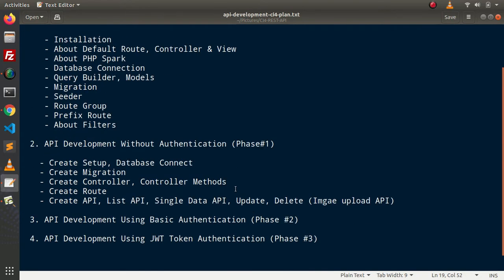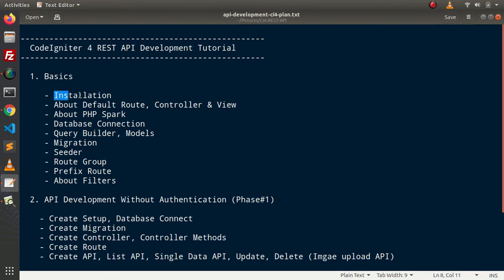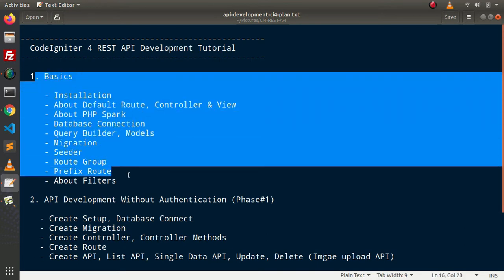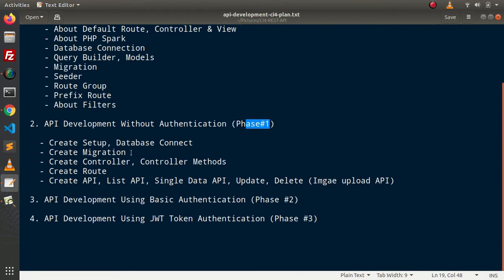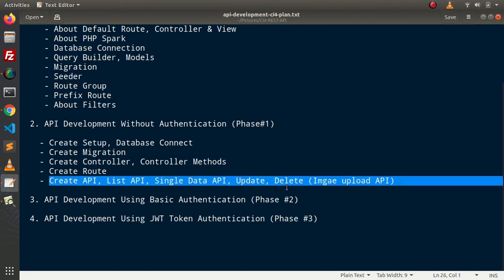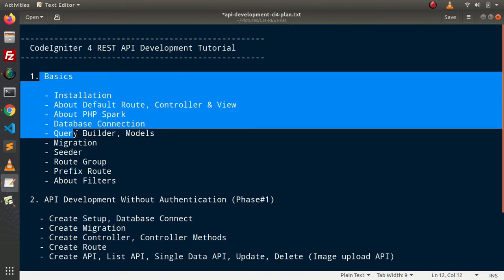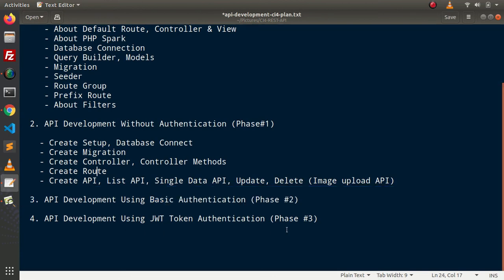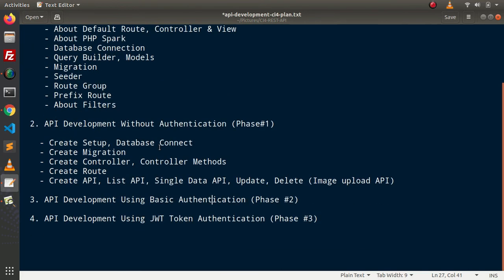CodeIgniter 4 API Development Using JWT Authentication | Skillshike | RESTful APIs using JWT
In this video we'll see:

CodeIgniter 4 API Development Using JWT Authentication | Skillshike | RESTful APIs Development using JWT

Complete API Development Guide Using Basic Auth, JWT Authentication in CodeIgniter 4.

Description
API development process is very important if you are working with mobile apis, web apis, etc. Inside this course you will learn api development into a great detail. These are things we have covered step by step.

- Basics of CodeIgniter 4.
- Concept of Route, Controller, Migration, Seeders, Filters, Route Group & Namespace.
- Complete concept of authentication types in CodeIgniter 4.
- API Development without using authentication.
- CodeIgniter 4 Basic authentication.
- API development guide with live code session with jwt.
- API development plans while creating application structure.
- About JWT basics and its structure.
- JWT API development tutorials.
- API Error handling by using filters.
- About Response & HTTP Code
- Relationship in API development with JWT
- Difference between API Development in Basic auth & JWT auth
- API Development Configuration.
- JWT package Installation with Complete detail.
- Installation & Configuration of JWT in CodeIgniter 4 application.
- About Filter and their use.
- Process of API and their strategy to development.

Inside this whole tutorial you will cover too many things. After completing this whole course you will surely can handle api development in CodeIgniter 4 framework. This course and it’s video by video plans will help you to build a confidence in yourself to move with api development in php framework.

jQuery Cross Browser Scroll To Top with Animation Tutorial

Laravel Global Variable for All View (Blade) Files Tutorial

Laravel How to Get All env Variables Example Tutorial